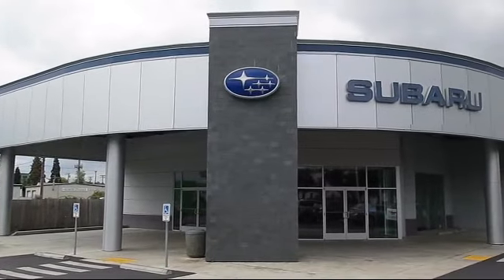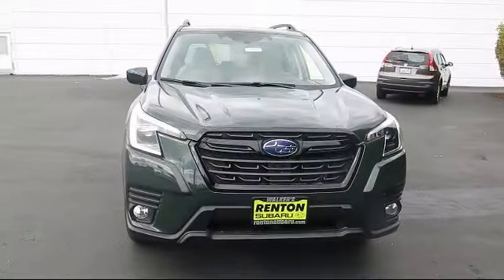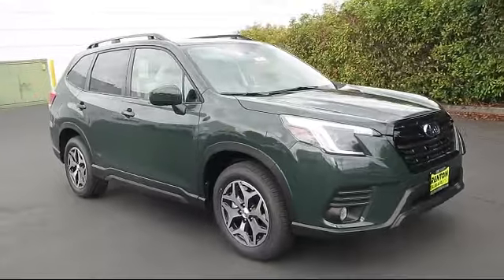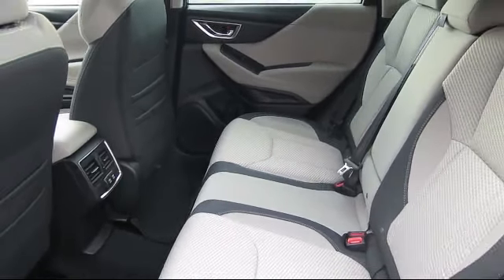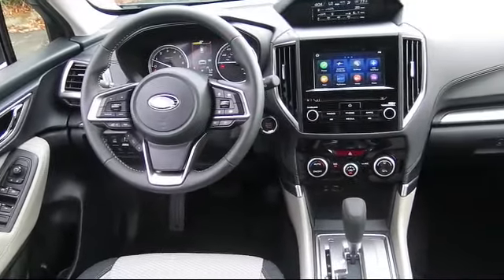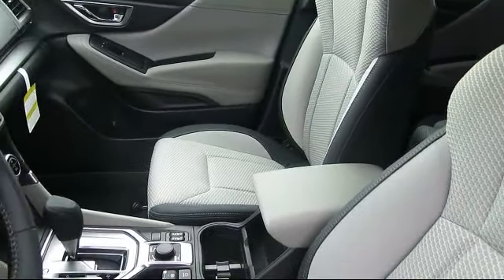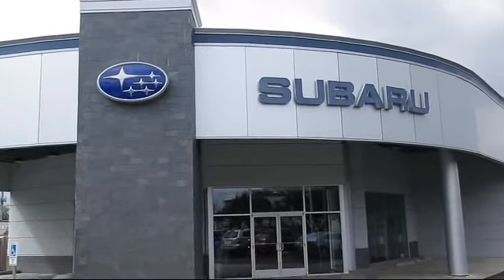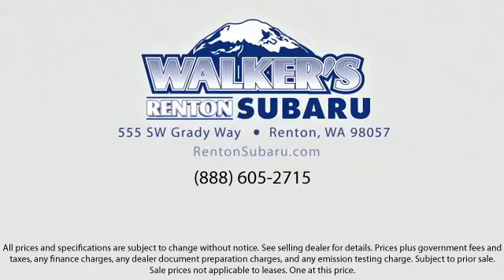2023 Subaru Forester Premium Seattle Bellevue Renton Kent Auburn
2023 Subaru Forester Premium Stock Number: WS5842 Vin:JF2SKAEC6PH525511.